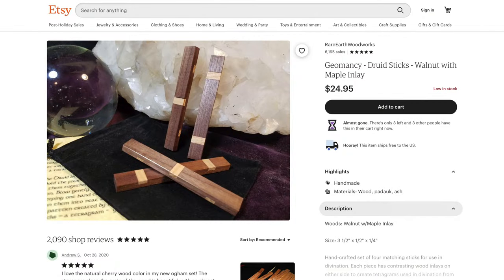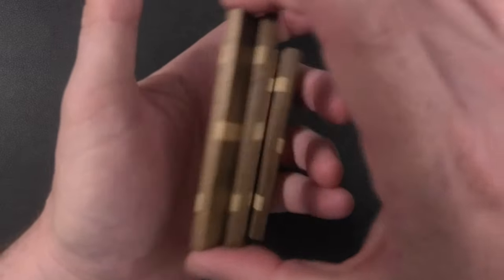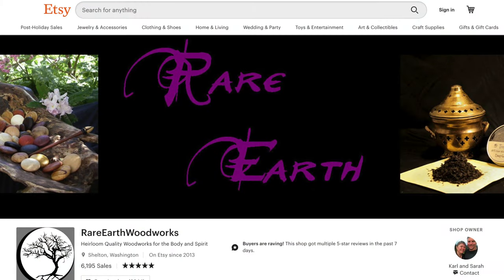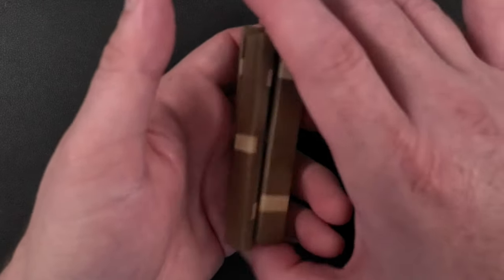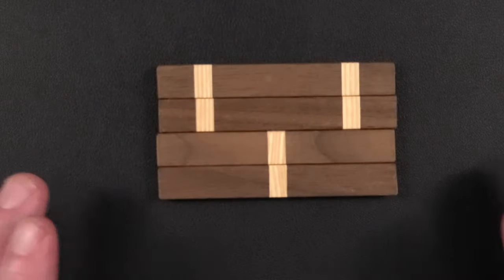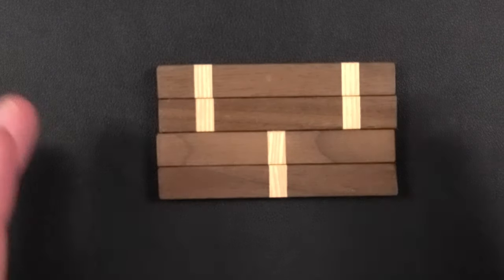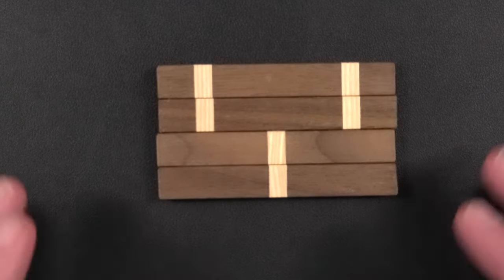How to use DRUID STICKS for Geomancy & Divinations | Complete Course | Druid Sticks 101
How to use DRUID STICKS for geomancy and divination. This is a full course on  how to use druid sticks, the 16 tetragrams, and geomancy readings. Chapters and product links below ⤵️

Introduction to Druid Sticks - 0:00
How to use Druid Sticks for Geomancy - 1:41
Druid Sticks Tetragram: Greater Fortune - 2:32
Druid Sticks Tetragram: Lesser Fortune - 3:49
Druid Sticks Tetragram: The Way - 5:34
Druid Sticks Tetragram: The People - 7:20
Druid Sticks Tetragram: The Gain - 9:28
Druid Sticks Tetragram: The Loss - 11:03
Druid Sticks Tetragram: Dragon's Head - 13:40
Druid Sticks Tetragram: Dragon's Tail - 16:09
Druid Sticks Tetragram: The Leader (The Boy) - 18:25
Druid Sticks Tetragram: The Healer (The Girl) - 21:04
Druid Sticks Tetragram: The Joy - 23:44
Druid Sticks Tetragram: The Sadness - 26:00
Druid Sticks Tetragram: The Union - 27:59
Druid Sticks Tetragram: The Prison - 29:25
Druid Sticks Tetragram: The White - 32:11
Druid Sticks Tetragram: The Red - 34:40

From the Product Description: Hand-crafted set of four matching sticks for use in divination. Each piece has contrasting wood inlays on either side to create tetragrams used in divination from simple yes/no answers to more in depth Geomancy readings. The colors you see are 100% natural to the woods - no paint, stains, or dyes. They are finished with a vintage clear shellac and hand waxed. Each set comes with a black velvet pouch and a quick set of instructions for fun and easy readings.

About Druid Sticks: Druid Sticks are a divination tool that can be used for geomancy readings similar to I-Ching but from the Celtic and Druid traditions. Each of the 4 Druid Sticks of staves is marked with 2 markings on one side of the stave and one marking on the other. When thrown, they for a tetragram or tetrad which contains the message. There are 16 tetragams in these geomancy readings. As a druid sticks reader you will shuffle the sticks while thinking about the questions, give the sticks a breath of air and throw them onto your reading area. Without looking, organize the staves into the tetragram and give the reading. Readings should pull from the druid stick tetragram as well as the querent, situation, and your intuition.

SUPPORT SMALL METAPHYSICAL SHOPS

ABOUT

I’m Doctor Mystical and you are welcome here. I am a medium, magickian, and card reader with a passion for our community. I’ve been doing this for more years than I can count and truly enjoy doing our live reading shows, making videos to help you grow your magickal practice, and connecting with great people. We are a welcoming, open, and deliberately inclusive community that assists each other in growing, learning, and enjoying spiritual work.

ENTERTAINMENT ONLY The readings, messages, and interpretations are meant for entertainment only. You should not substitute this channel for professional consultation especially in legal, medical, educational, or psychological matters.

DONATIONS are made freely and 100% of donations go directly back into the show through new decks, equipment, streaming, and software.